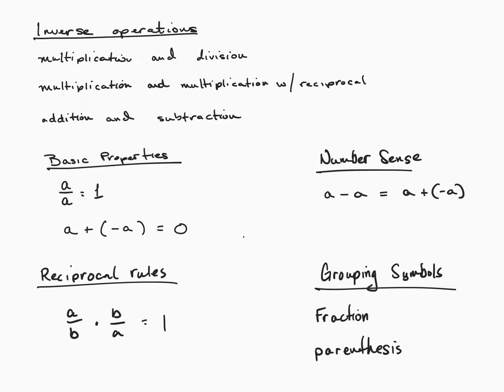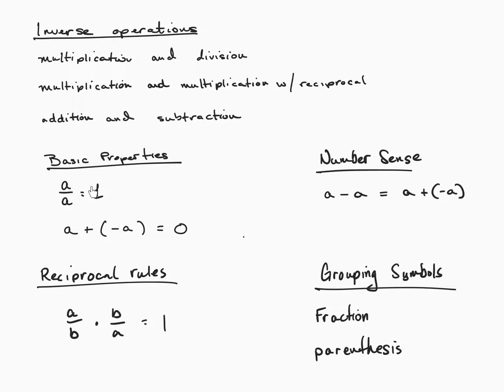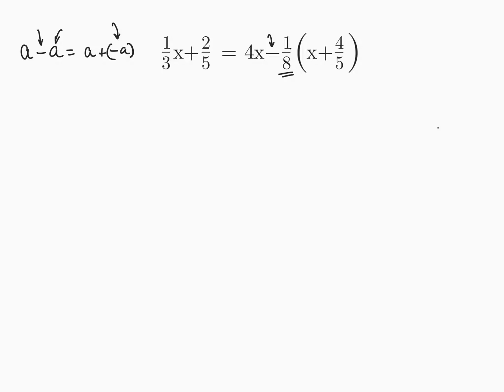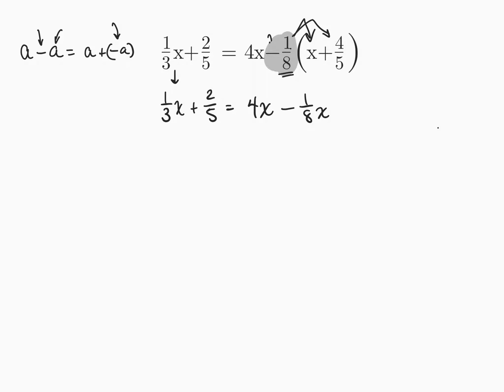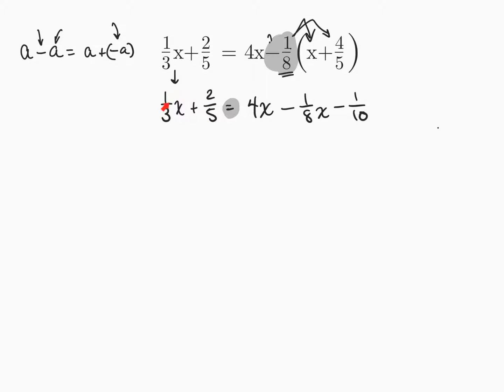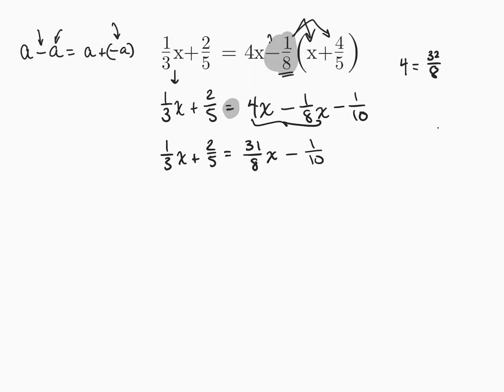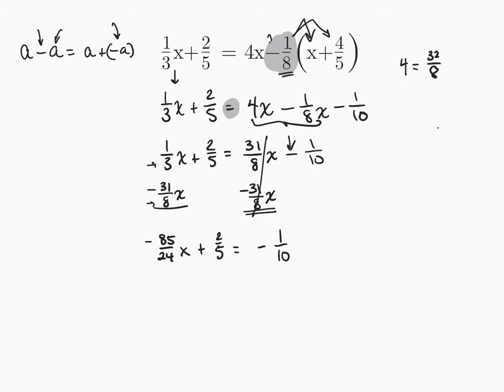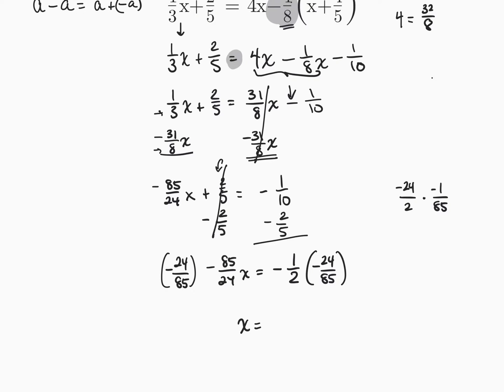Solving MultiStep Equations with Fractions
Skip to 5:08 for explanation of problem if you don’t care to hear a refresher on properties of numbers.